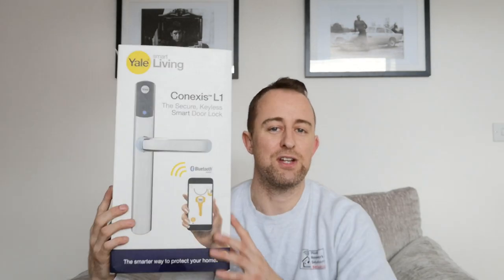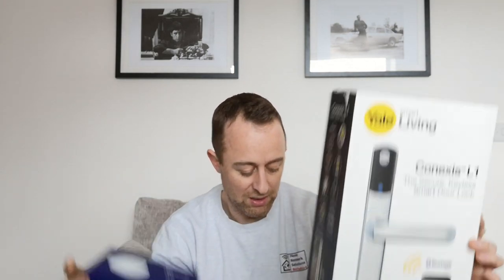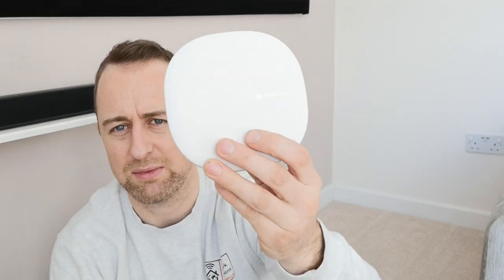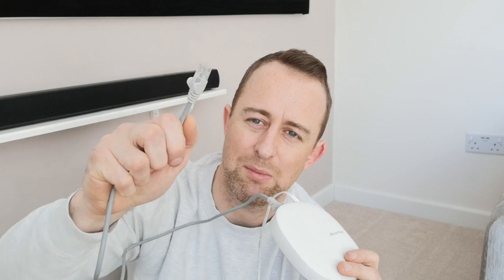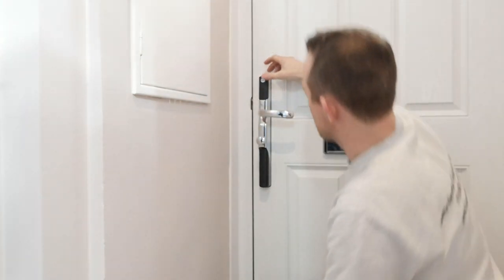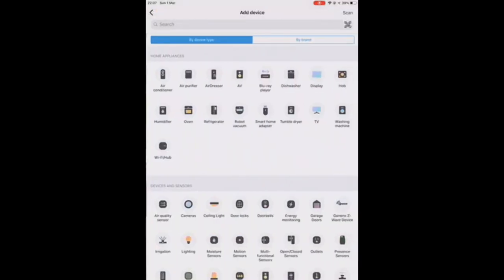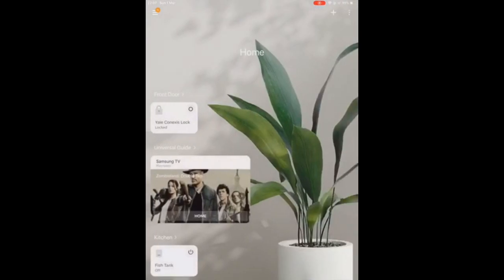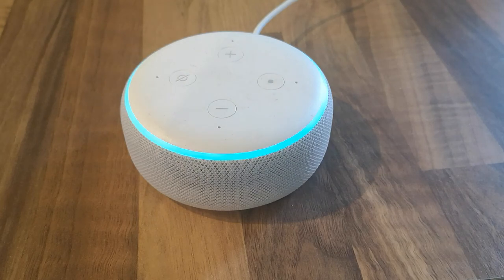Connecting your Yale Conexis L1 Smart Lock with Samsung Smartthings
In this video we'll be be connecting the Yale Conexis L1 Smart Lock with Samsung Smarthings to make the Yale lock a truly Smart lock. The set-up is really easy and this video is a step by step 'how to guide' .

Also in this video we learn how to pair with Amazon Alexa as well. Check the status of your Yale Conexis L1 lock with just you voice using Alexa.

As mentioned in the video, you can find links to all the items used in the video below.

Yale Conexis L1 Smart Lock
Samsung Smarthings Hub
Yale Z wave 2 module

In the next video I'll be looking at some of the good points and the bad points of this lock!

Video by Huw Jones owner of Home Network Solutions Berkshire Ltd.